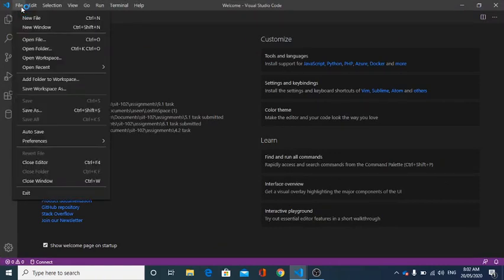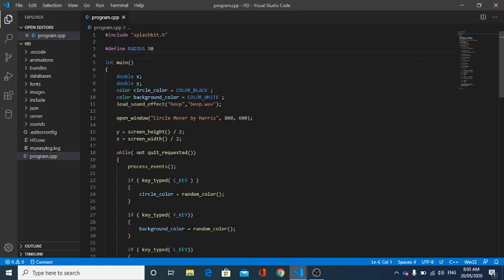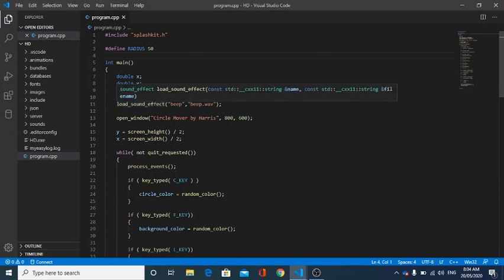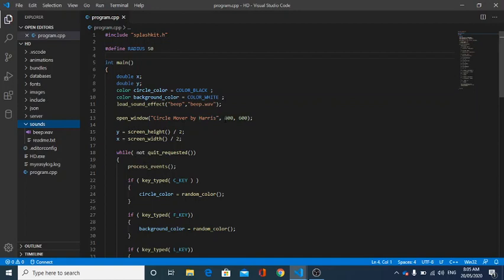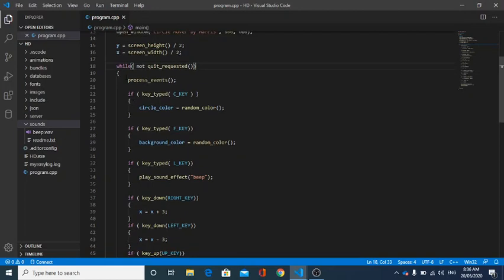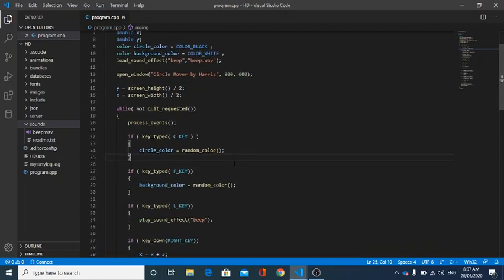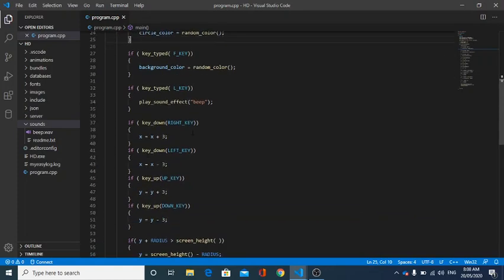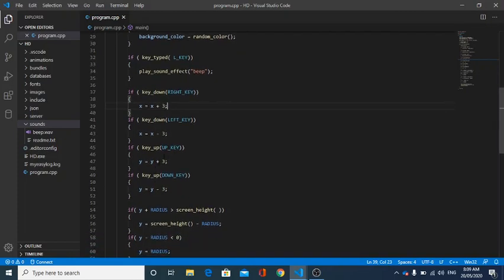Moving Circle Task C++ (Splashkit)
Task for deakin college sit-102